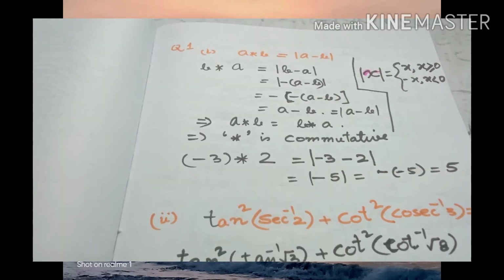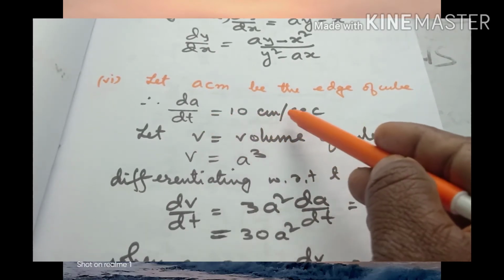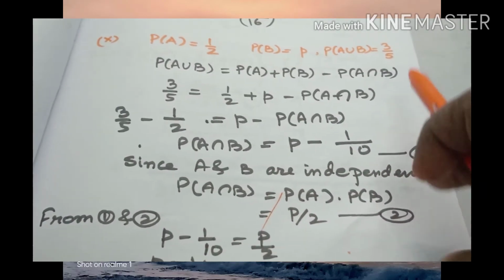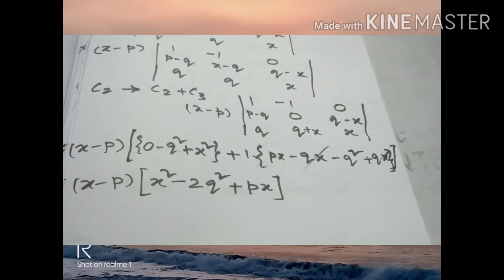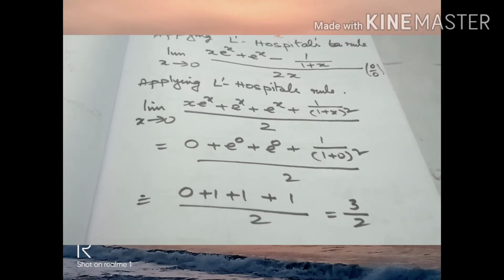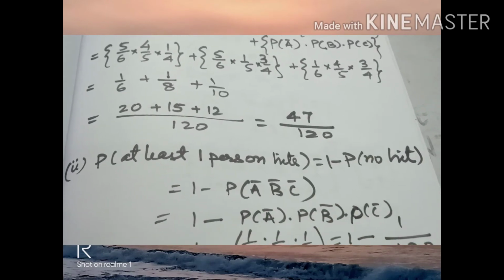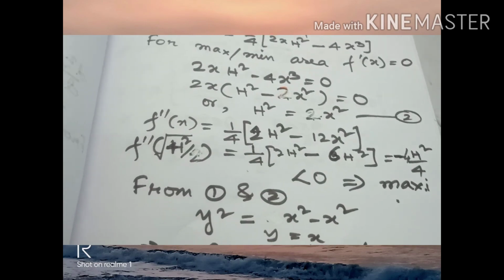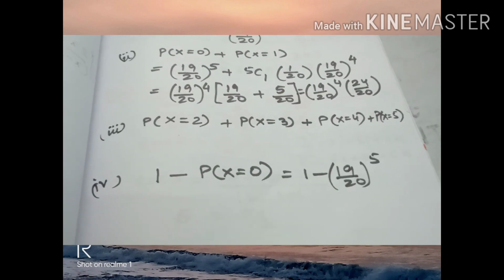ISC MATHEMATICS 2020 solutions of Section A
Detail solutions of ISC MATHEMATICS Section A